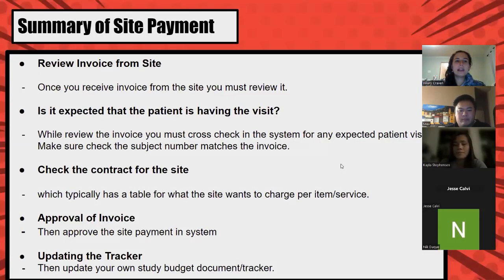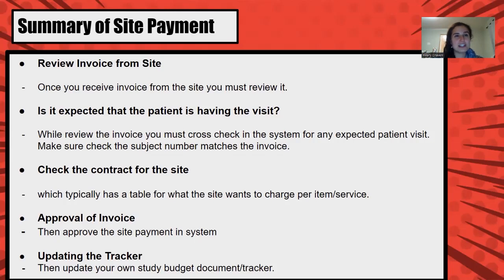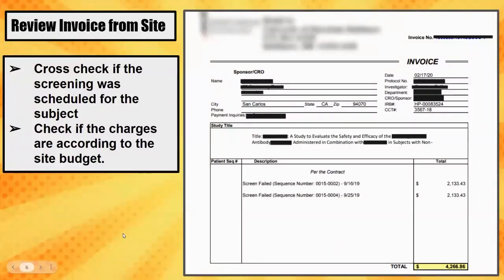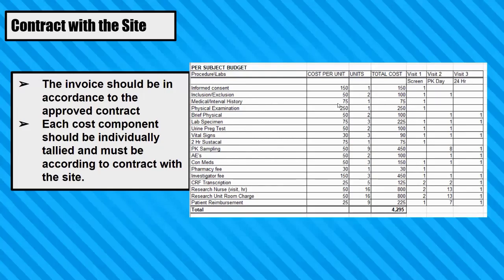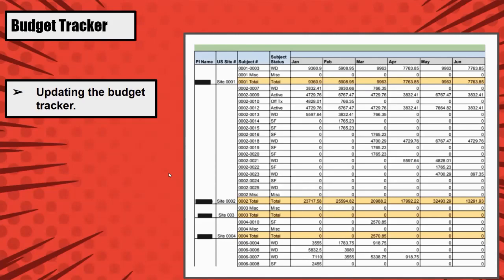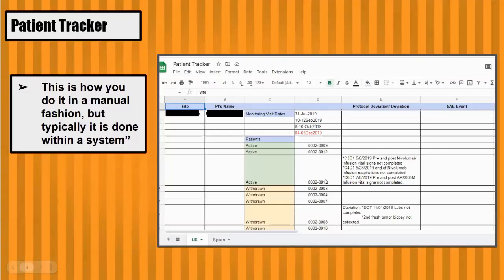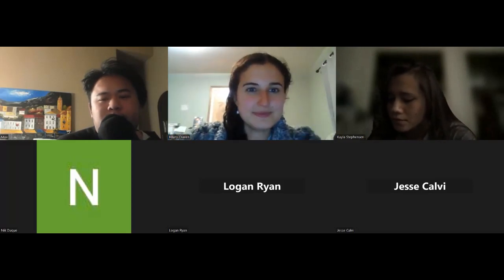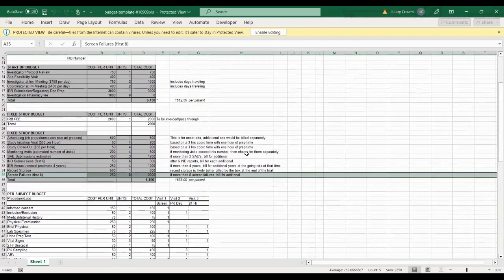Clinical Site Payments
In this video we will talk about :

- Reviewing invoices from site.
- Reviewing site contracts
- Approval of Invoice
- Updating the tracker
- Payment Systems